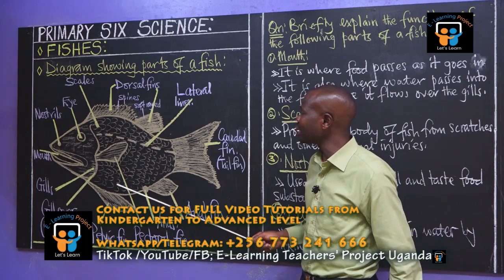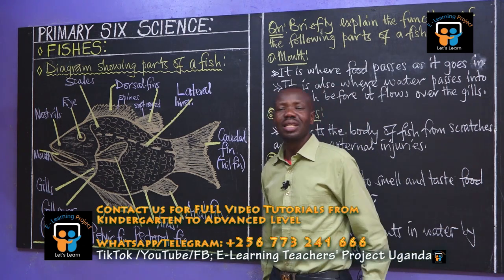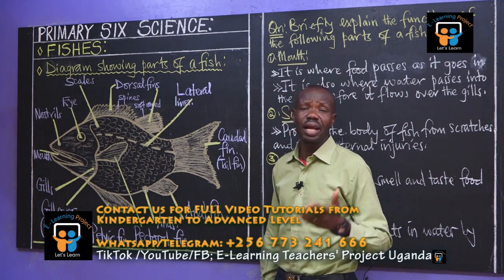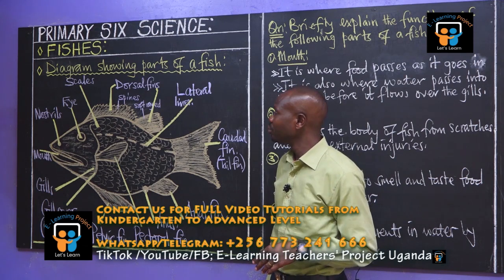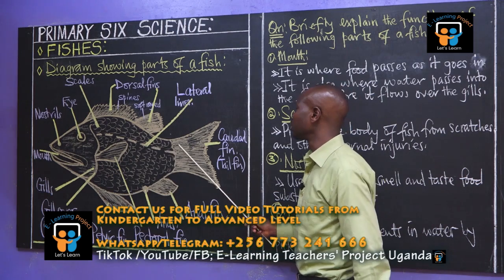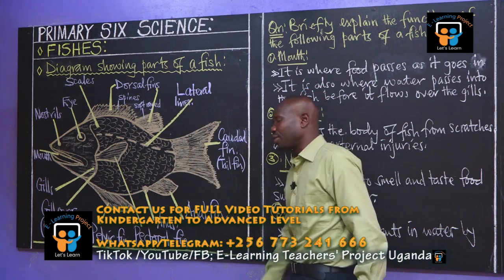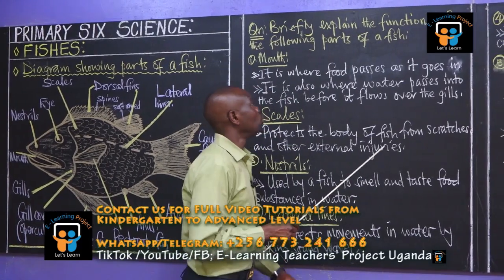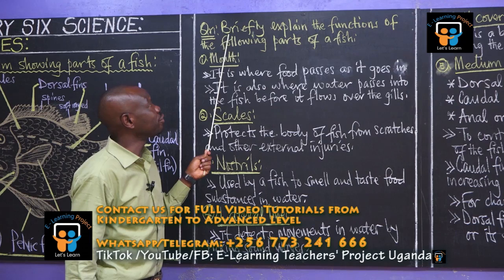E-Learning Teachers' Project Uganda